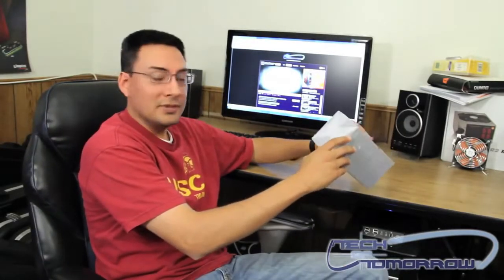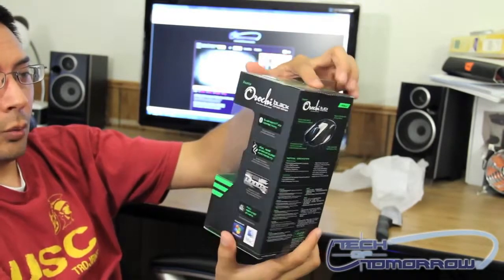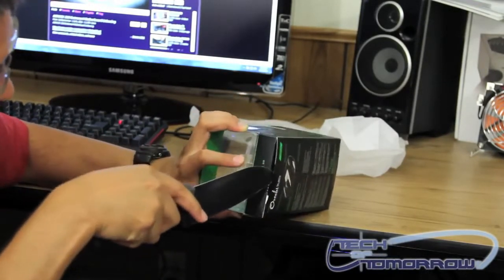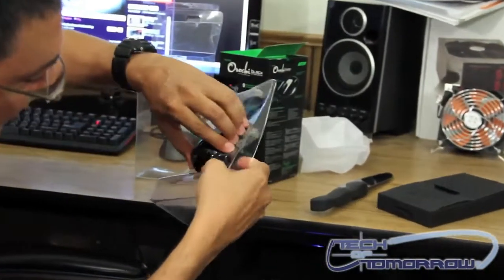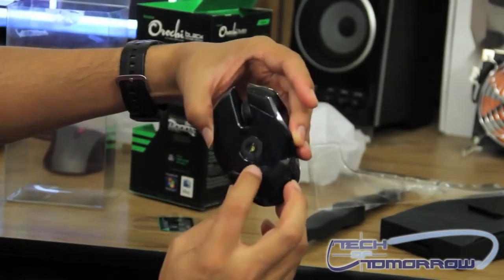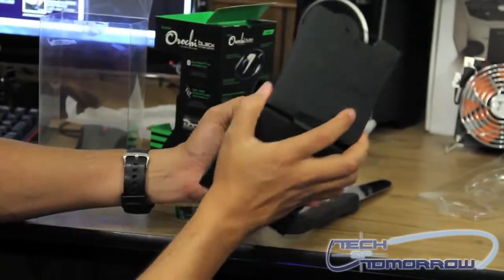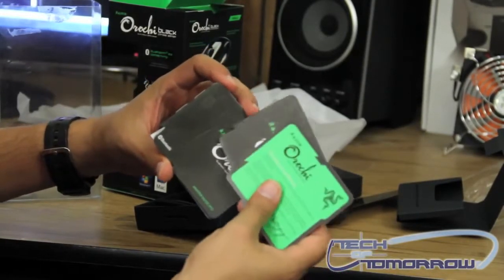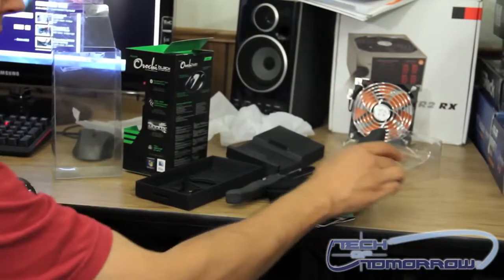Razer Orochi Black Chrome Mobile Gaming Mouse Unboxing